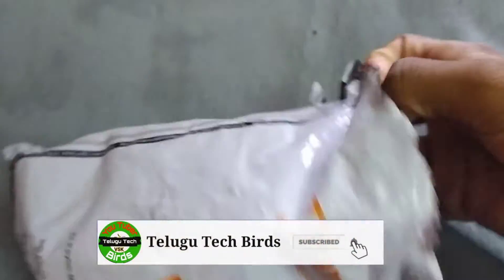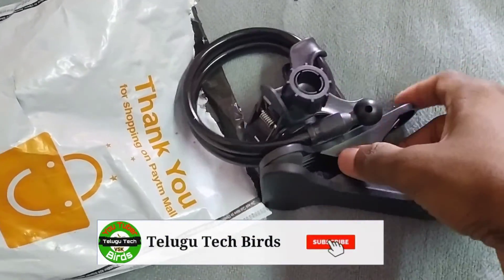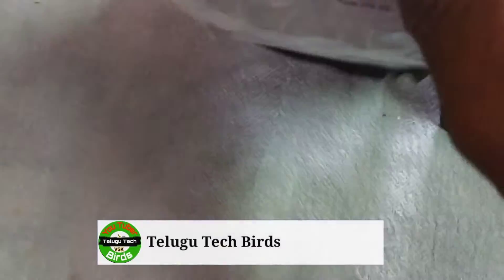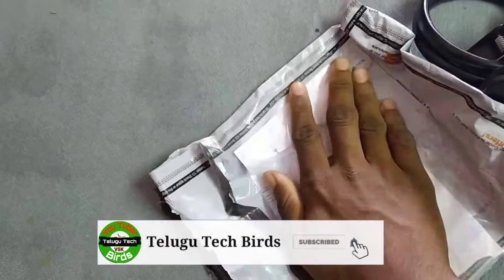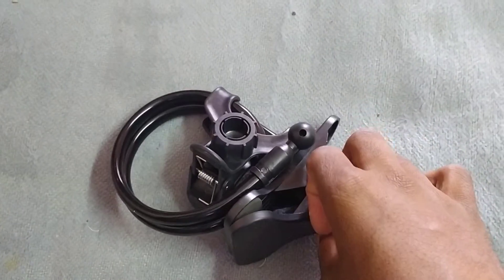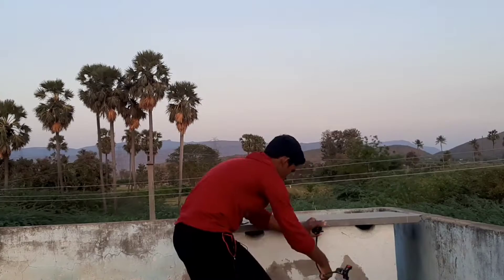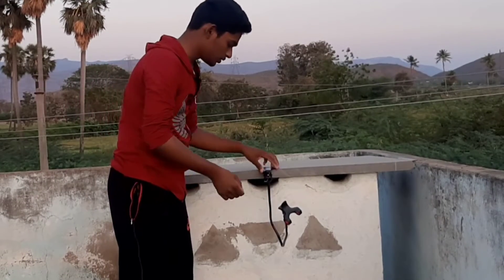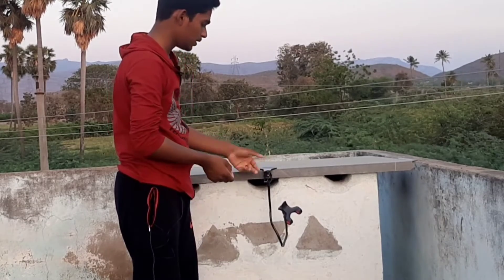Mobile తో Kitchen Videos చెయ్యటం ఎలా ???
My dear subscribers and viewers.This is our Technology channel signing of ◆Vaileti Sai kumar◆ Support me to viral our channel videos and share this video with your friends.Ask your doubts via Comments or in social media.
🙏pls install this app specially suggesting

Like👍 this video if you like or dislike👎 if you dislike.Likes Target :- 25

HashTags for this video
Tags for This video :-
Telugutechbirds ,loomsolar